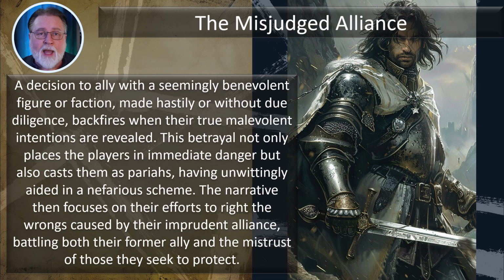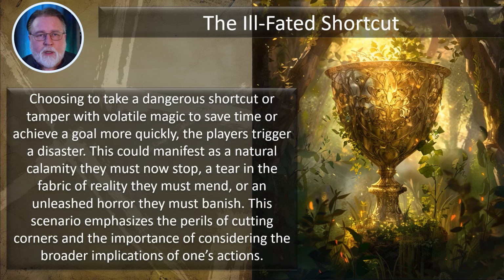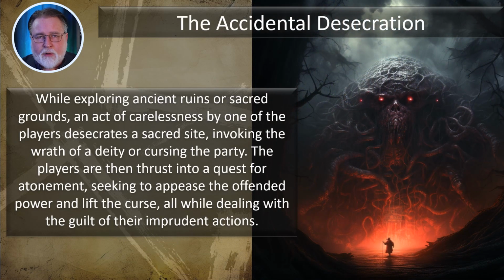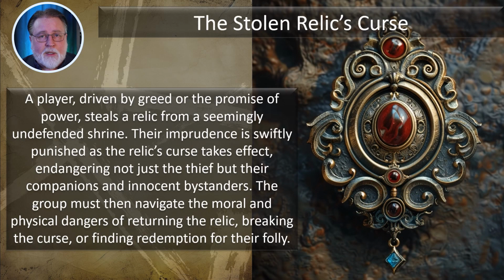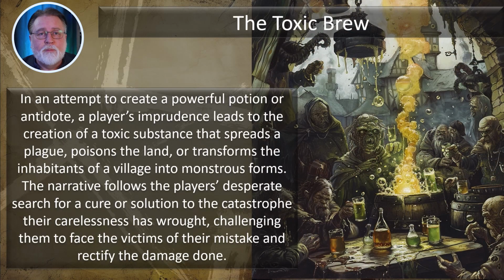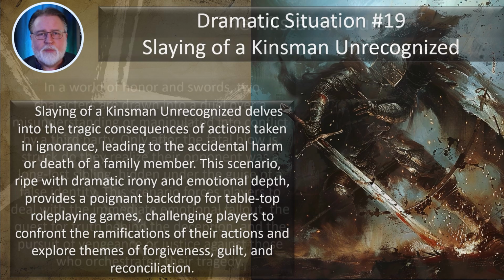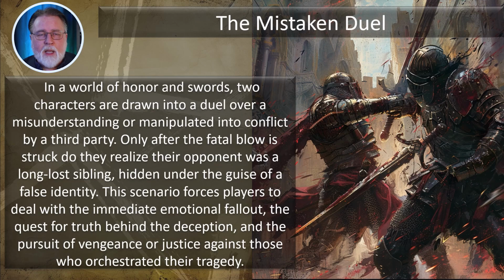Ultimate Campaign Idea Guide (Part 5)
In part 5 of a multi-part series Dr. Ben discusses the 36 Dramatic Situations and how to utilize them to create RPG campaign ideas (Episode 62).